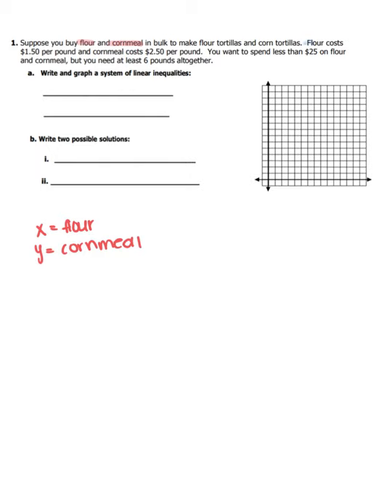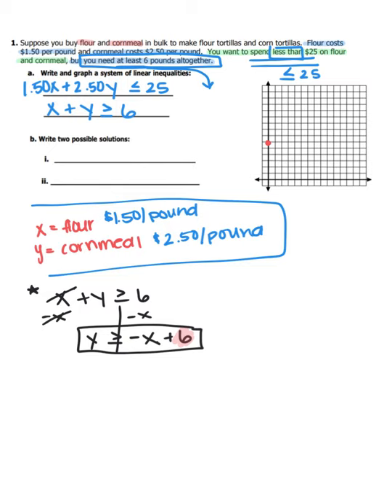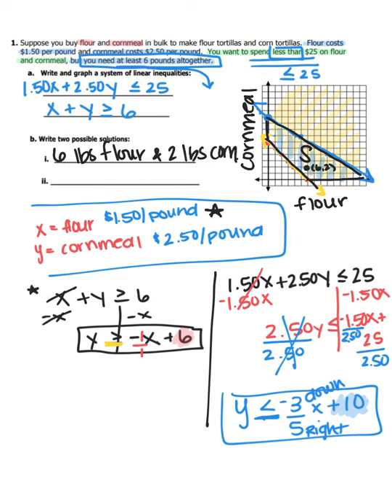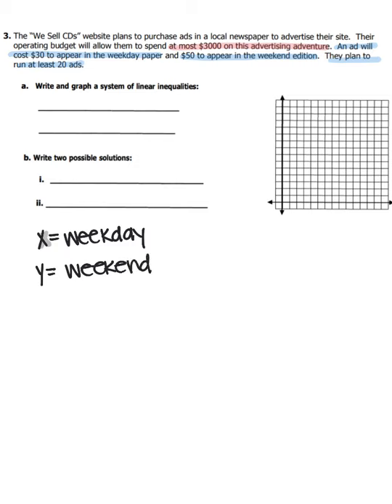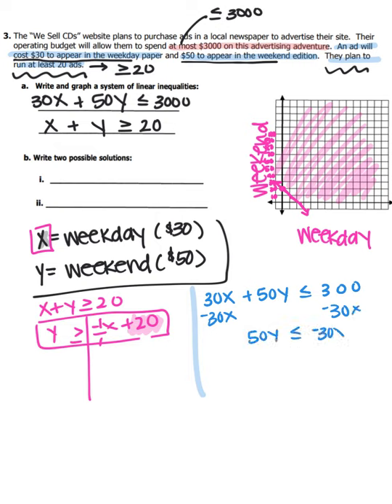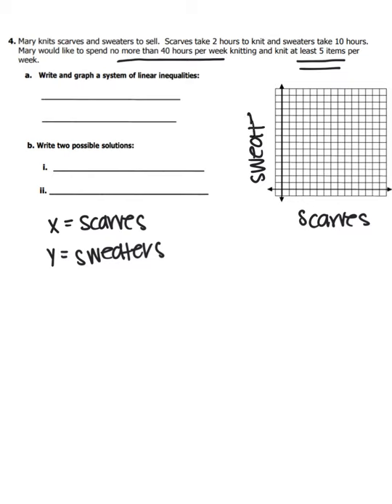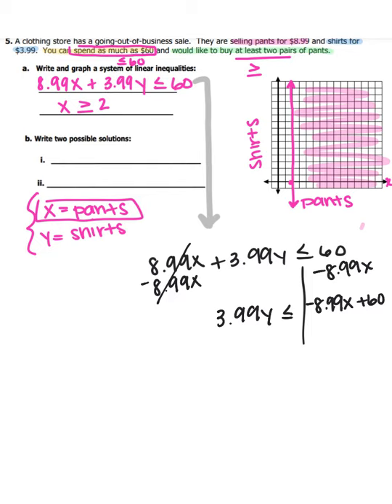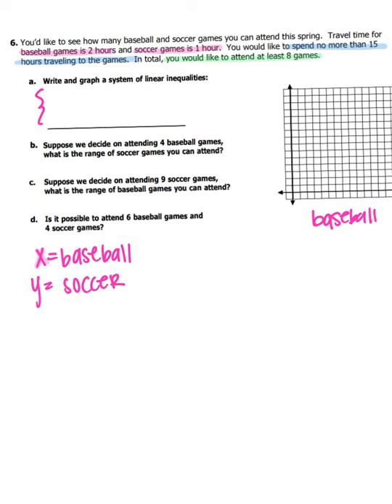Systems of Inequalities Word Problem Notes